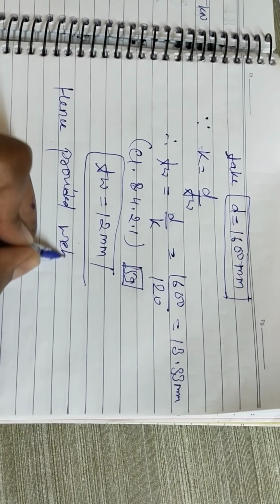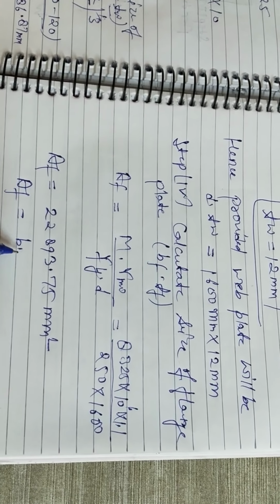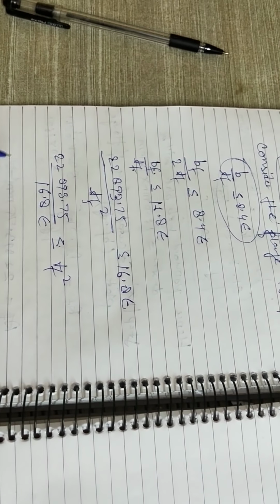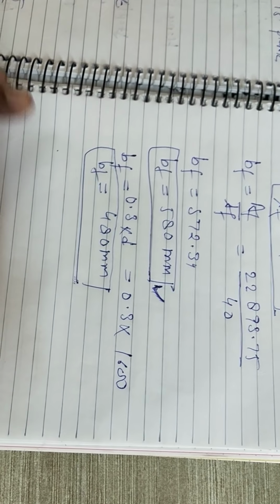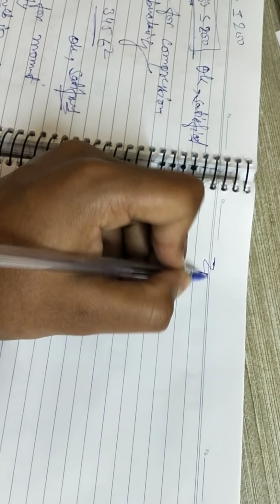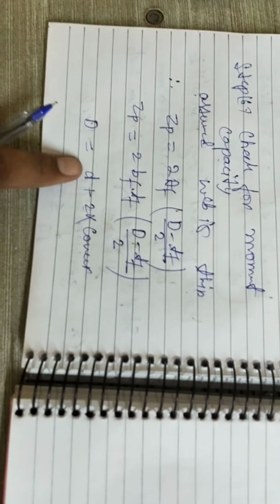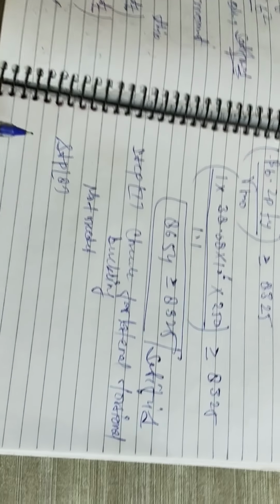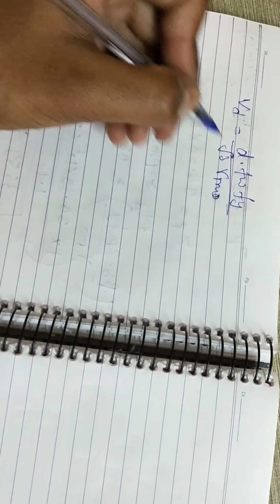Design of plate girder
DSS -ll
Unit -ll according to RTU syllabus